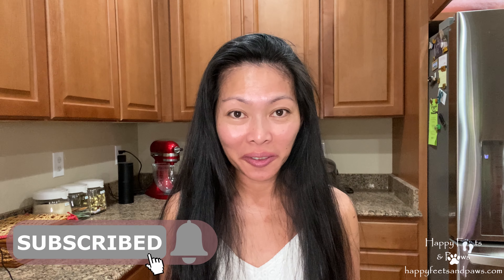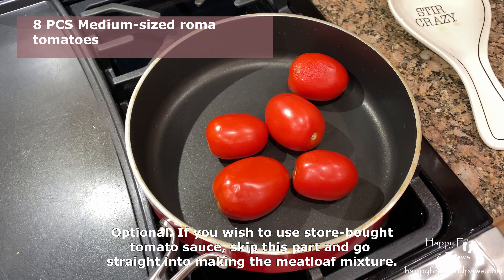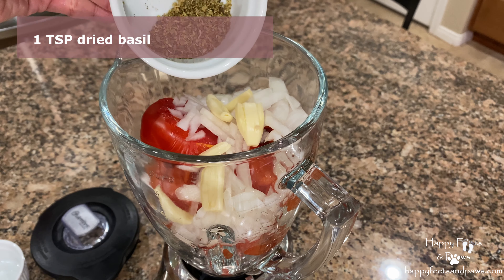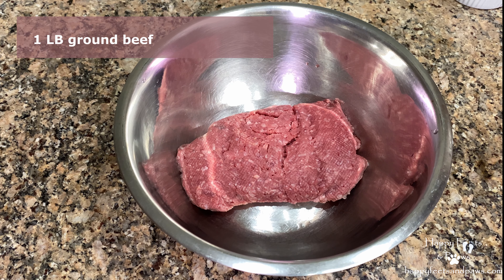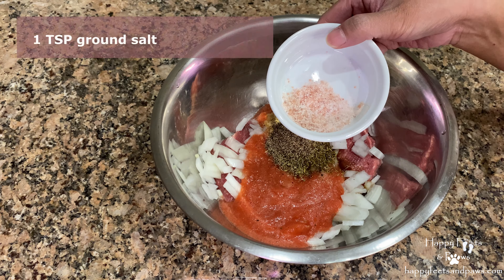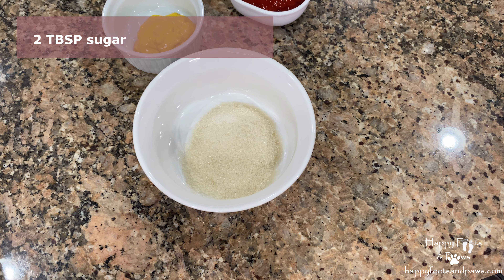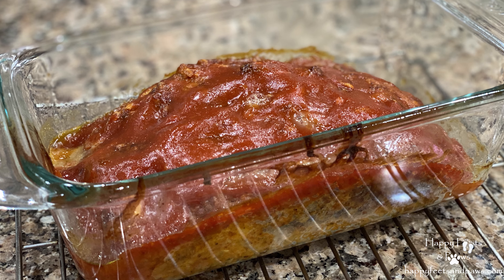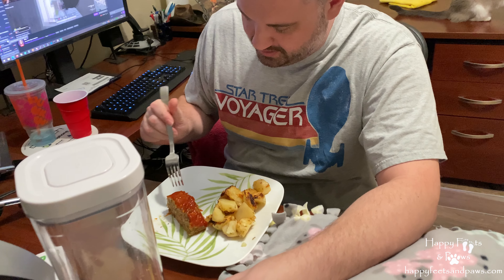Meatloaf Recipe - How to Make Meatloaf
Meatloaf is a classic American dish baked in the shape of a loaf. Usually ground beef as the protein with herb and spices in it. My husband and I enjoy this awesome dish, especially with the glaze finish. It is not difficult to make meatloaf because all of the ingredients can be found at your local grocery store. I choose to make/use a homemade tomato puree rather than using a canned tomato sauce as I'm beginning to enjoy making stuff from scratch but you can always use canned tomato sauce as your personal preference. If meatloaf is one of your top ground beef dishes then you will want to make this delicious recipe. Come join and bake with me!

INGREDIENTS
*Tomato Puree*
• 8 pcs medium-sized Roma tomatoes
• ½ cup chopped onions (I used sweet onions)
• 5 cloves garlic, crushed
• ¼ cup chicken stock (optional)
• 1 tsp dried basil
• 1 tsp ground black pepper
• 1 tsp garlic powder
• 1 tsp ground salt

* Meatloaf Mixture*
• 1 lb ground beef
• ¼-½ cup chopped onions
• ½ cup tomato puree (you may also use tomato sauce as personal preference)
• 1 tbsp worcestershire sauce
• 1 tsp oregano
• 1 tsp thyme
• 1 tsp garlic powder
• 1 tsp ground black pepper
• 1 tsp ground salt (I used pink Himalayan salt)
• 1 egg, at room temperature
• ½ cup oatmeal

* Meatloaf Glaze Topping*
• 2 tbsp sugar (I used light brown sugar, any sugar works fine. You may also use honey)
• 2 tbsp yellow mustard (if you use honey mustard adjust the amount of sugar to your liking)
• 1/3 cup ketchup

• Large frying pan or saucepan
• Blender
• Spatula
• Ladle
• Mixing bowl, medium or large
• 4.5"x8.5” baking glassware or baking pan

*Timestamps*
00:00 – Intro
00:21 – Ingredients
00:30 – Make tomato puree from scratch
01:24 – Preheat the oven
01:28 – Make the meatloaf mixture
02:12 – Prep baking dish ad meatloaf
02:19 – Bake the meatloaf
02:24 – Make glaze toppings
02:39 – Add glaze topping onto meatloaf and continue to bake
02:50 – Allow meatloaf to cool down
02:53 – Taste test
02:56 – Presentation and ending
03:06 – Bonus clips/bloopers